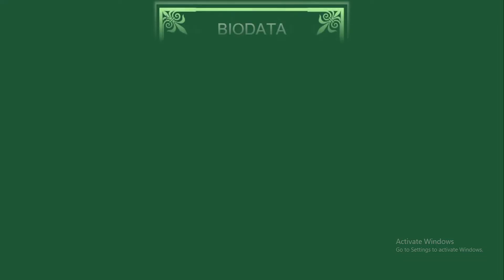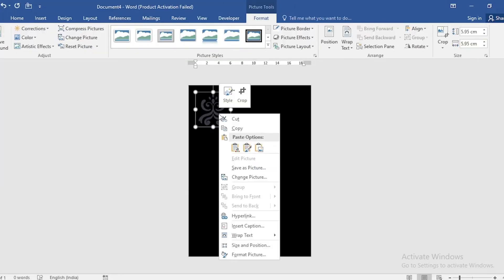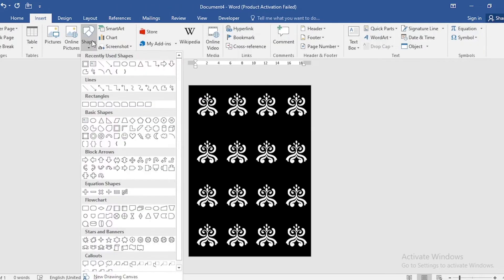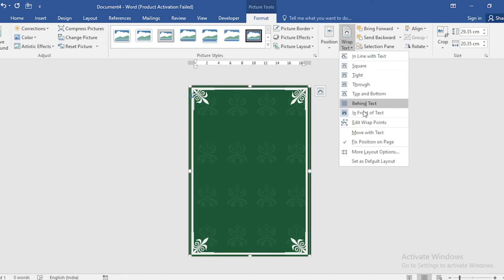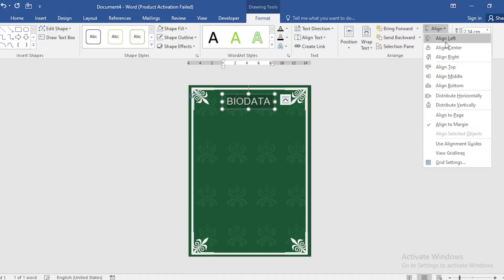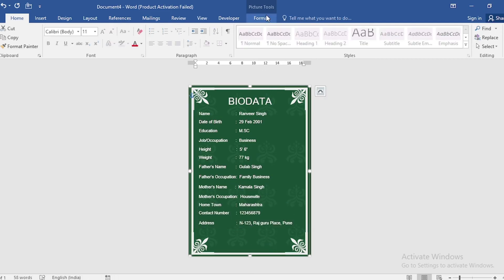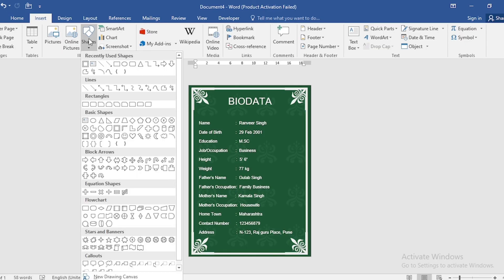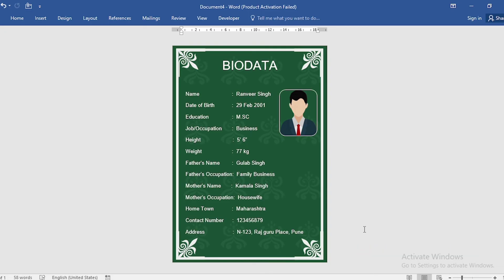How to Make Marriage Biodata in MS Word | Simple Marriage Biodata Format Tutorial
Learn how to create a professional MARRIAGE BIODATA in MS Word! 💑✨

This easy step-by-step tutorial shows you how to make a beautiful marriage biodata format for boys or girls using Microsoft Word. Perfect for matrimonial profiles!

🎯 What You'll Learn:
✓ Complete marriage biodata design in MS Word
✓ Professional layout & formatting
✓ Background design techniques
✓ Photo insertion & border design
✓ Personal information sections
✓ Perfect for matrimonial purposes

⏱️ VIDEO TIMESTAMPS:
0:00 - Introduction
0:15 - Page Layout Setup (Narrow Margins)
0:25 - Background Design & Color
0:35 - Inserting Background Image
0:44 - Picture Correction (100% Brightness)
1:00 - Rectangle Shape for Background
1:09 - Transparency Settings
1:16 - Border Design Insertion
1:26 - Centering & Alignment
1:36 - Creating Text Boxes
1:45 - Biodata Title Formatting
2:03 - Personal Information Sections
2:32 - Distributing Text Boxes Vertically
2:55 - Adding Photo with Rounded Rectangle
3:04 - Final Touches & Review

💡 MS WORD TECHNIQUES COVERED:
- Page layout customization
- Background color & design
- Image brightness adjustment
- Wrap text options
- Shape formatting & transparency
- Border insertion & alignment
- Text box creation & formatting
- Font selection & sizing
- Content alignment (center, left)
- Duplicate using Ctrl+Shift
- Selection pane for multiple objects
- Distribute vertically function
- Rounded rectangle for photos
- Shape fill with picture
- Professional outline colors

🎨 PERFECT FOR:
- Marriage proposals
- Matrimonial websites
- Family introductions
- Matchmaking profiles
- Wedding arrangements
- Shaadi proposals
- Rishta biodata
- Personal profiles
- Family biodata
- Professional marriage profiles

📋 BIODATA SECTIONS INCLUDED:
- Personal Information
- Family Details
- Education
- Occupation
- Hobbies/Interests
- Expectations
- Photo Section

🔥 WHY THIS TUTORIAL IS SPECIAL:
✓ Complete professional design
✓ Easy to follow step-by-step
✓ No external software needed
✓ Works in any MS Word version
✓ Customizable for boys & girls
✓ Beautiful background design
✓ Professional border effects
✓ Perfect alignment techniques

💾 CUSTOMIZATION TIPS:
- Change colors to match preference
- Use your own photos
- Modify text as needed
- Add/remove sections
- Adjust transparency levels
- Choose different fonts
- Change border designs

📥 Master MS Word Skills!

💬 COMMENT YOUR REQUEST:
What MS Word tutorial should I create next?
- Resume/CV format 📄
- Wedding card design 💒
- Certificate design 🏆
- ID card format 🪪
- Invitation card 💌
- Business card 💼

🎓 SOFTWARE: Microsoft Word 2013, 2016, 2019, 365
⚡ SKILL LEVEL: Beginner (Anyone can do this!)
⏱️ TIME TO COMPLETE: 10-15 minutes
🎨 DIFFICULTY: Easy

📌 PRO TIP: Keep your biodata honest, clear, and professional. Include a recent, good quality photo. Make sure all information is accurate and up-to-date. Use formal language and proofread before printing!

💒 CULTURAL CONSIDERATIONS:
This biodata format works for:
- Indian marriages
- Pakistani weddings
- Bangladeshi matrimonial
- South Asian communities
- Hindu, Muslim, Christian, Sikh traditions
- All religions and cultures

🌍 LANGUAGE SUPPORT:
Tutorial in English, but format works for:
- Hindi biodata
- Urdu shaadi profile
- English marriage CV
- Regional language formats

📱 PRINT & SHARE:
- Professional printing ready
- WhatsApp sharing friendly
- Email attachment size
- High-quality PDF export

💼 PROFESSIONAL USE:
Perfect for:
- Matrimonial agencies
- Marriage bureaus
- Family consultants
- Matchmaking services
- Wedding planners

🏆 TRUSTED BY THOUSANDS:
This format has helped countless people create professional marriage biodatas. Simple, elegant, and effective!

💡 IMPORTANT NOTES:
- Always use recent photos
- Be truthful in all details
- Proofread carefully
- Use professional language
- Keep it concise (1-2 pages max)

Drop "HELPFUL" if this saved you time! 💑

Want the template file? Comment "BIODATA TEMPLATE"! 💾